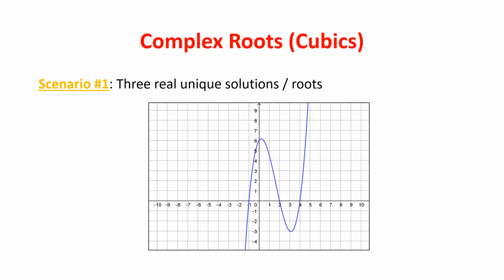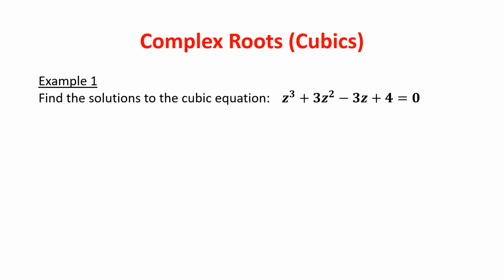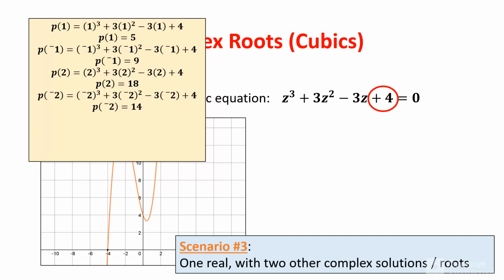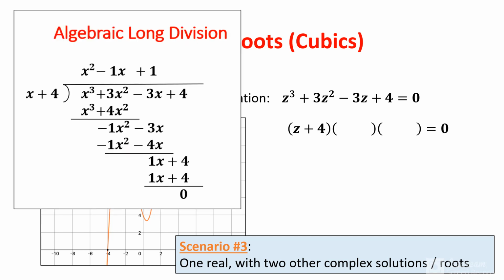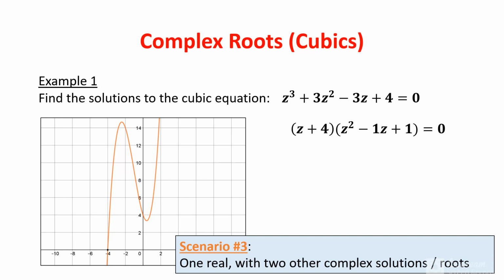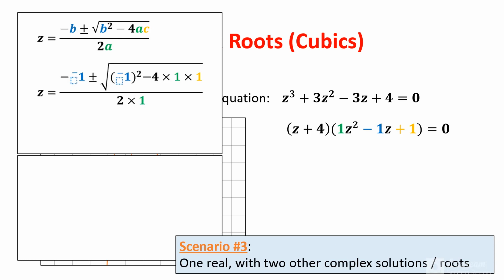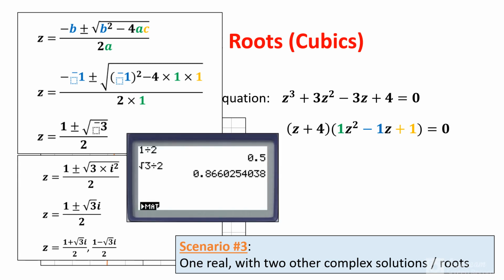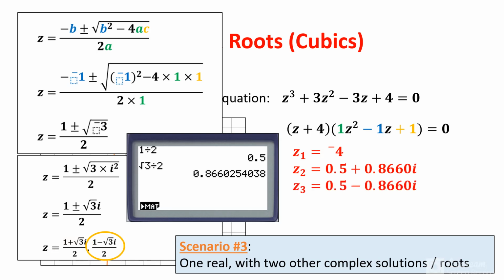L3CN23 - Complex Numbers #5